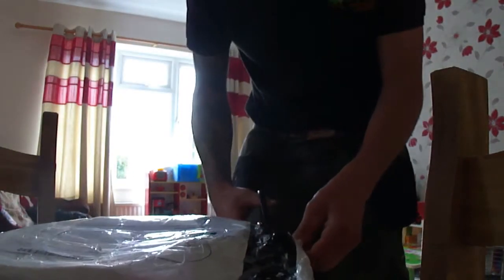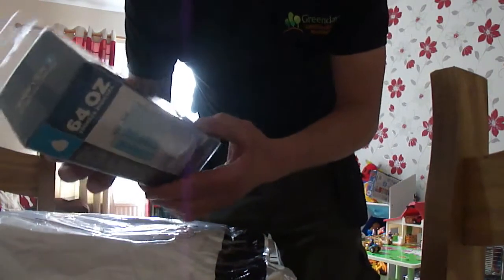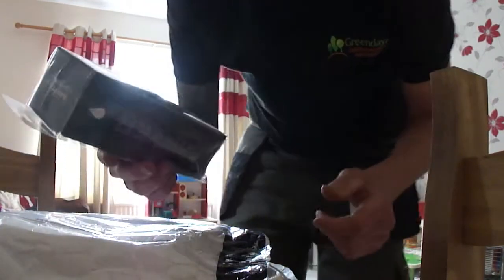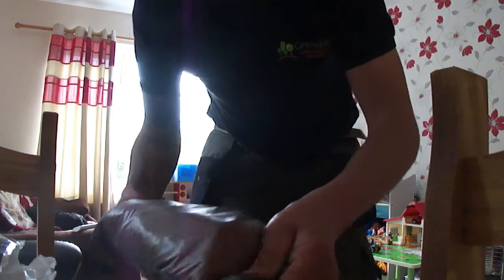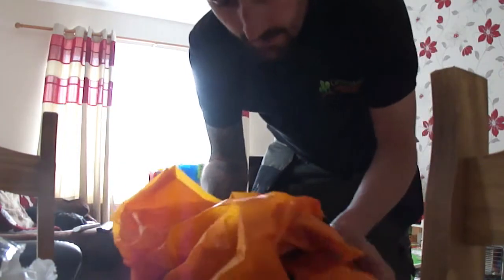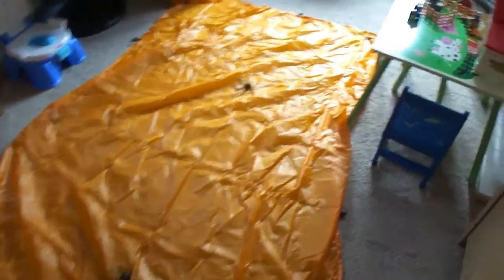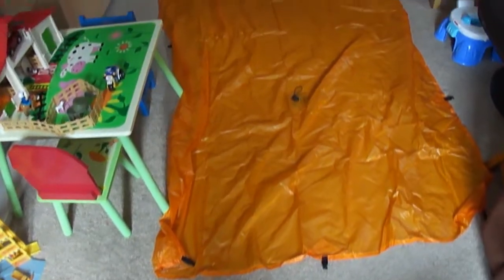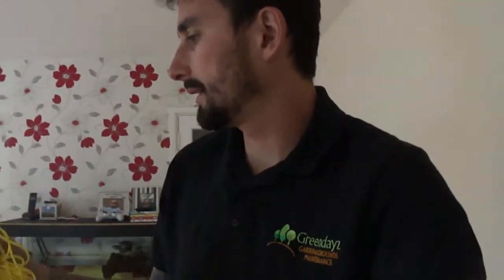New bit of kit arrived today!